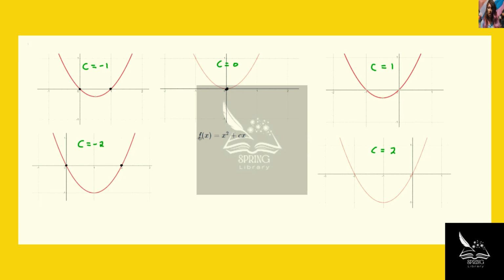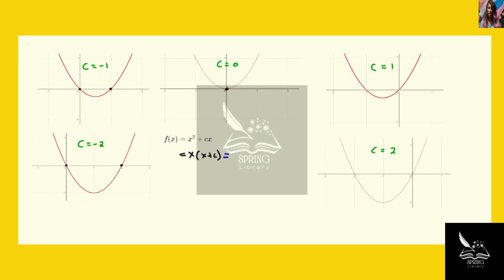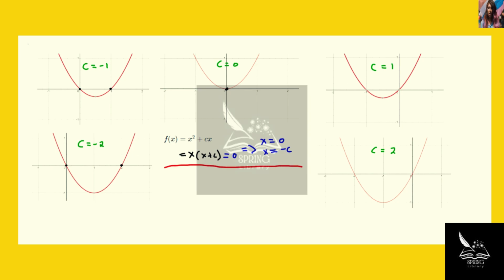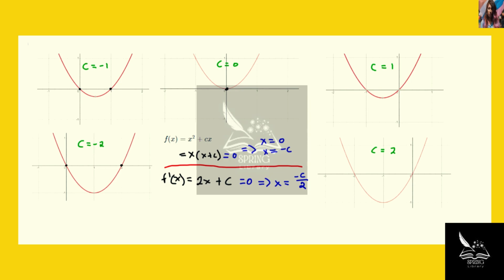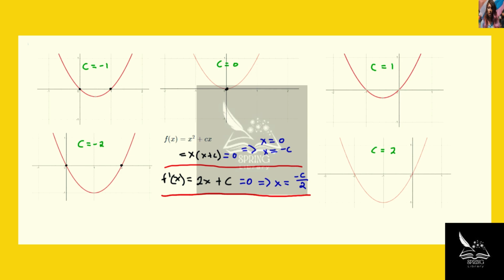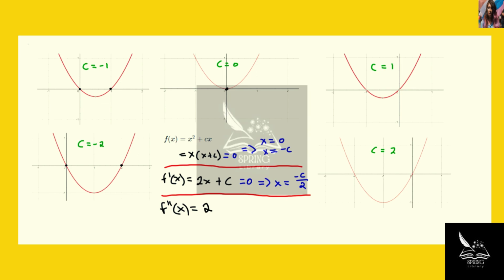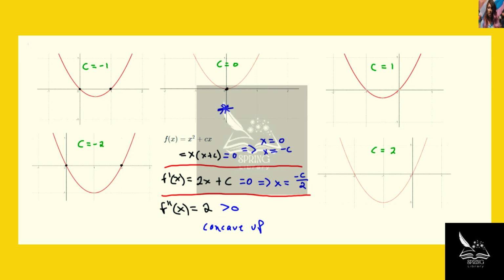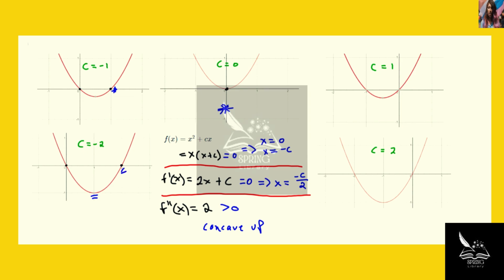[Math] Describe how the graph of varies as varies. Graph several members of the family to illustrat